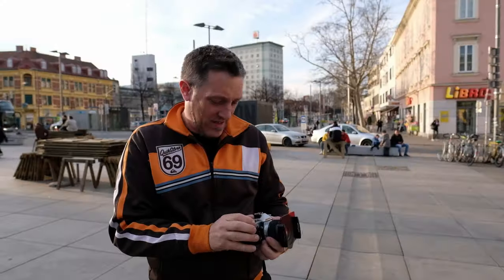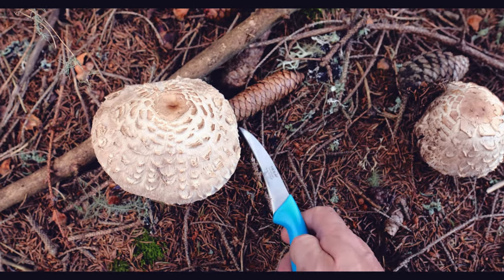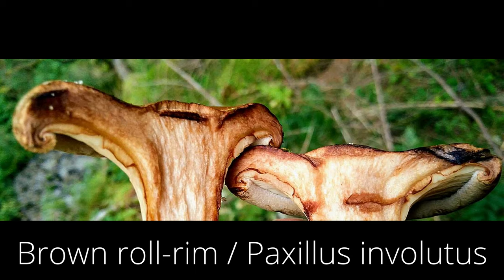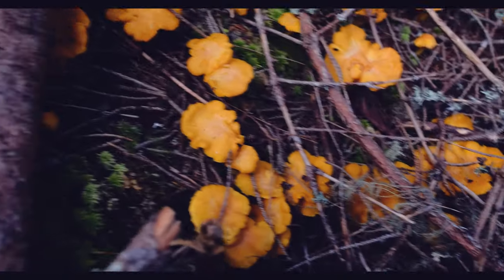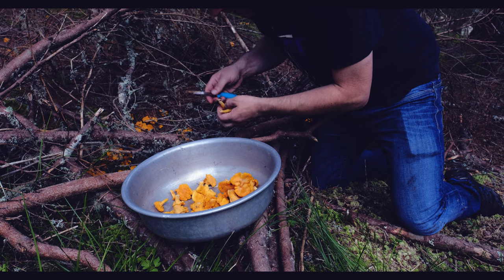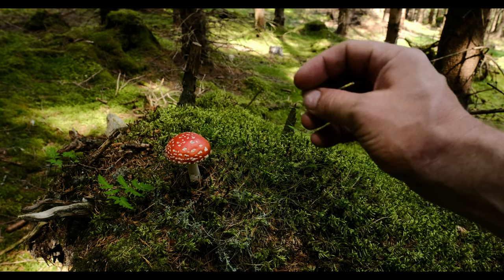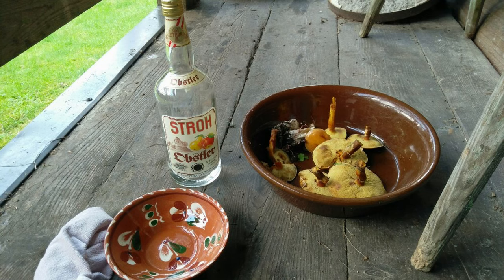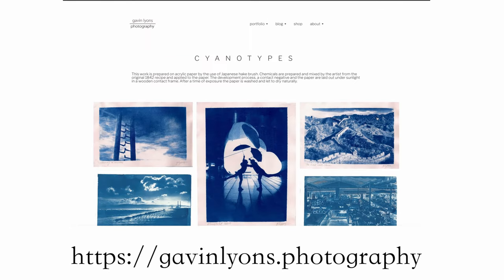Anthotypes with Mushrooms ? - Alternative Photography GONE WILD!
Back to nature, in this wild episode where I forage for mushrooms to make art, with alternative photography known as anthotypes, also spore prints too. You are in for  a treat an unusual method normally anthotypes are with flowers but this time I'm experimenting with mushroom emulsions. Parasols, Boletes (Ceps) and others to show you guys how to make contact prints with fungus/mushroom emulsion. Sounds crazy I know!